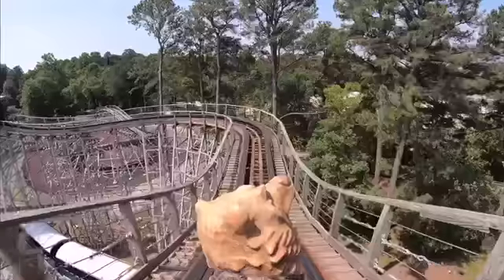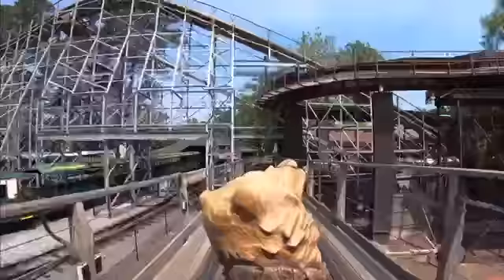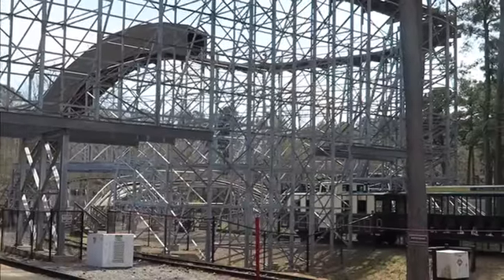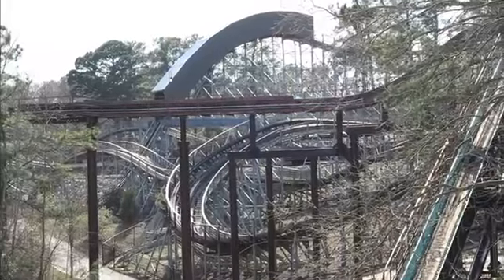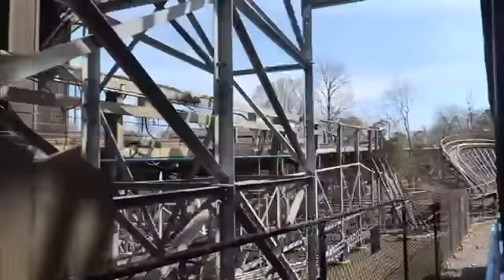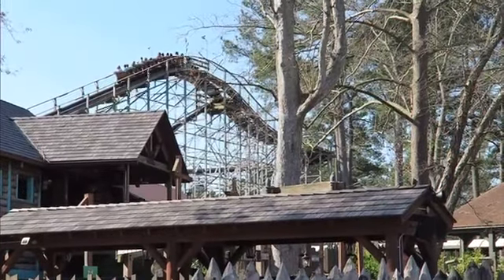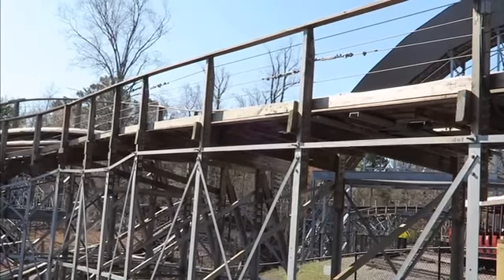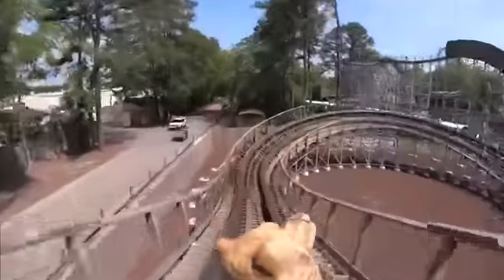InvadR Review, Busch Gardens Williamsburg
Credit to CoasterForce and Canobie Coaster for the awesome footage and POV, please go check them out!